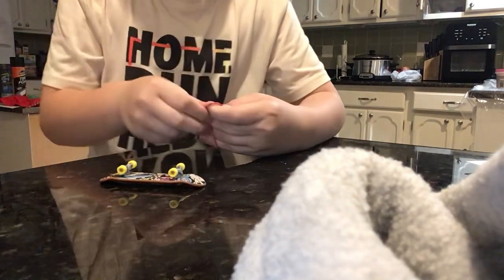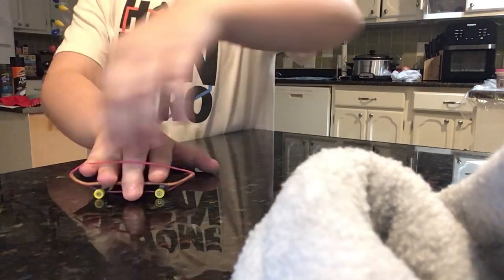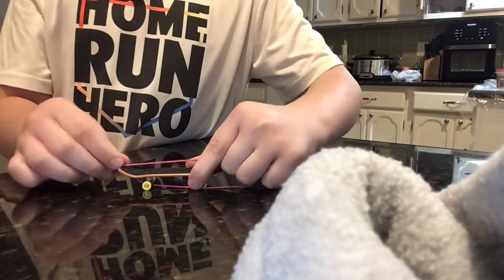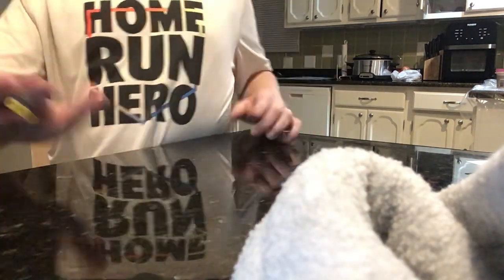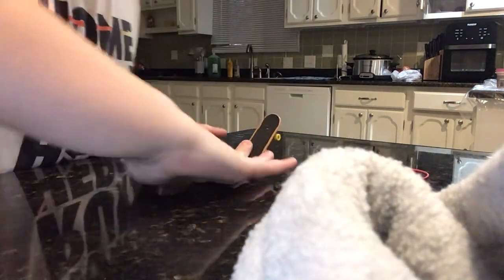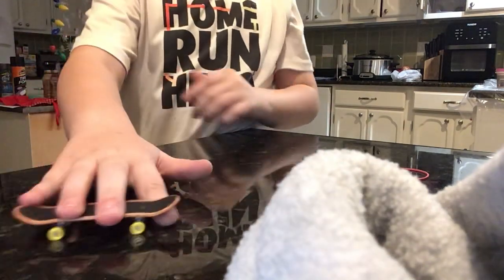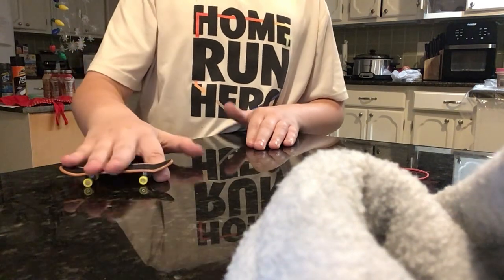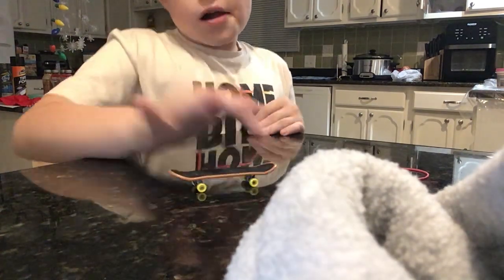Tech deck bro